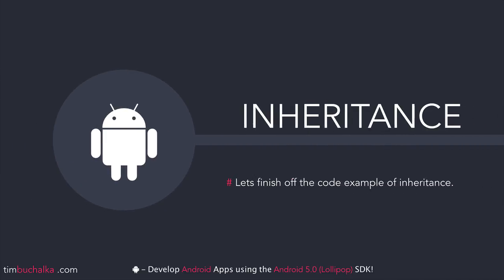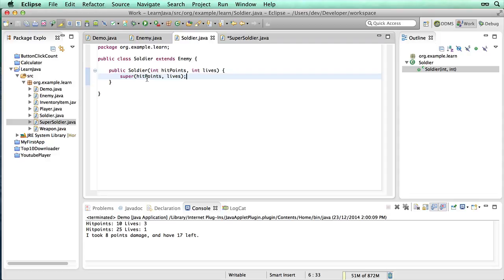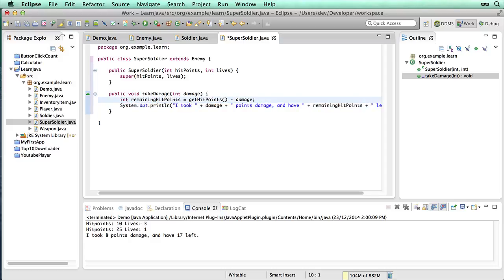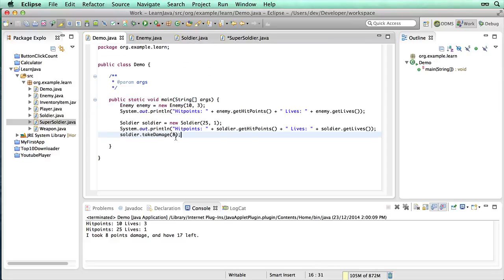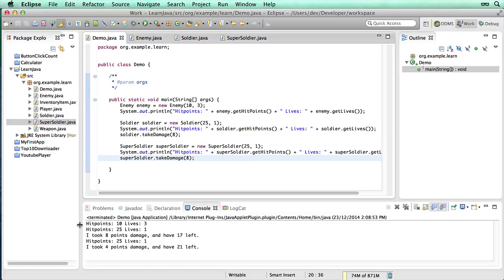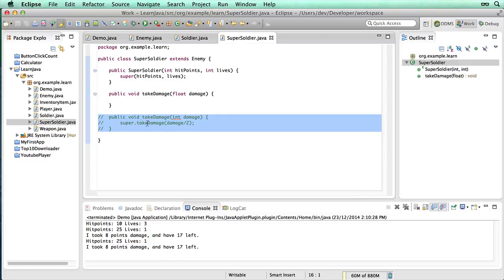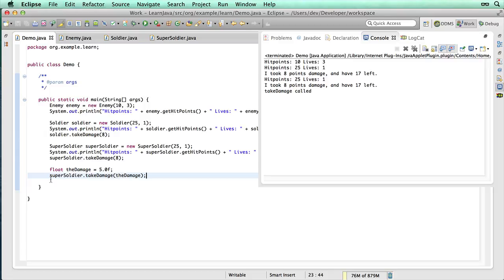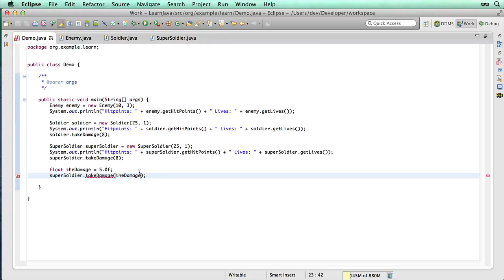CALDEC 07 007 Java Tutorial 6 Inheritance Part 2